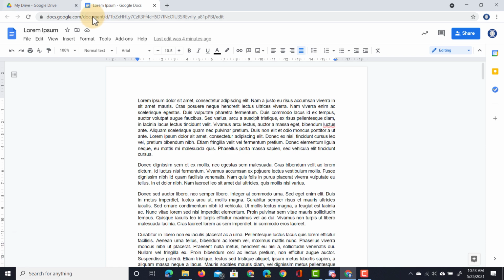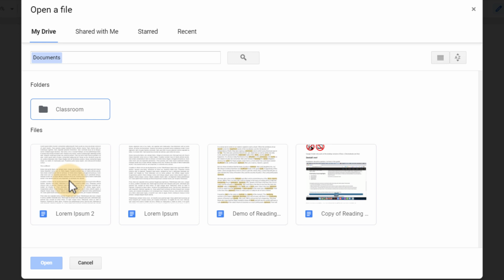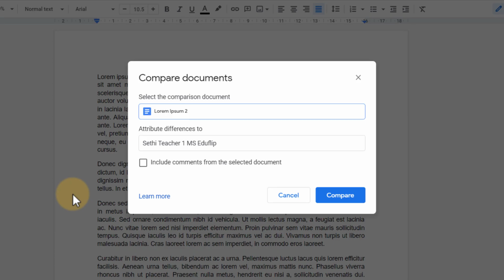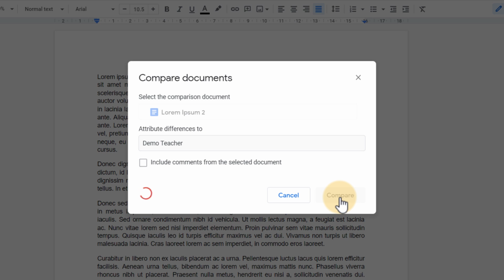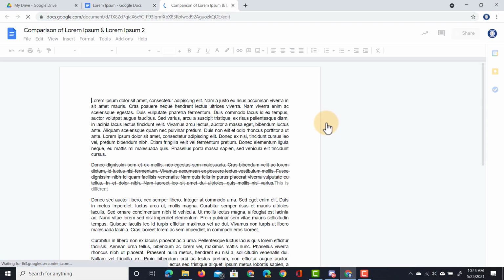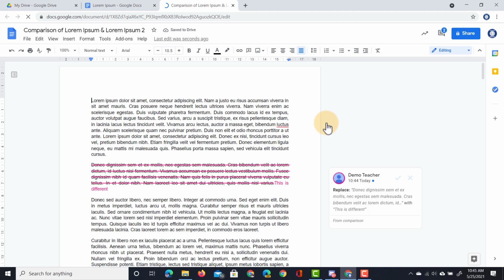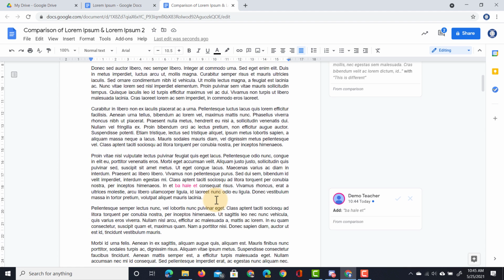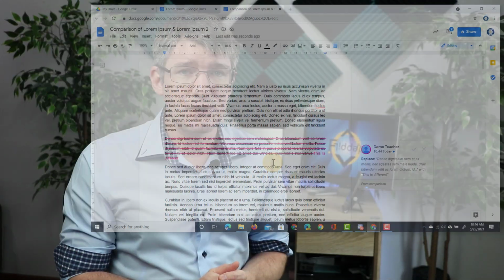How to compare Google Documents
Compare documents in Google Docs is a useful feature to have, especially when comparing various longer documents and trying to find out where information may be different.

I have use this to compare yearly school policy documents and find the differences in those documents year after year. I've also used this when comparing various planning documents. It runs in less than a few seconds and can automatically highlight the sections that were changed.

To use Compare Documents in Google docs, open the document you'd like to compare.
Find your 'Tools' menu.
Select compare documents and select the second document you'd like to compare the opened file to.

The check runs and generates a compare file with all changes highlighted as suggestions.

Come visit me on my website for many more tutorials, resources and tips